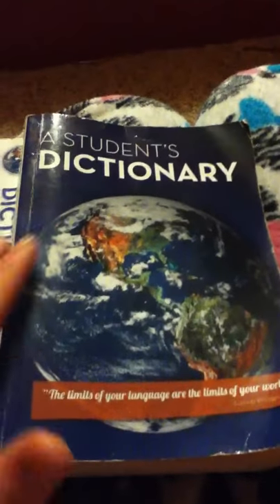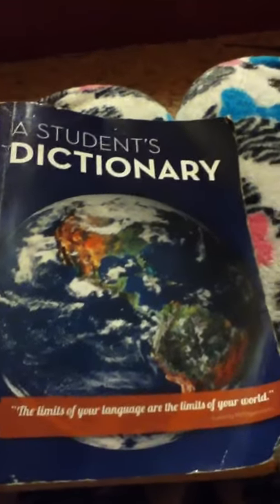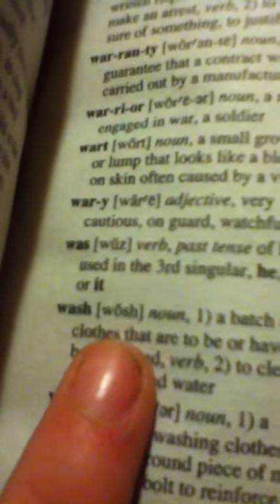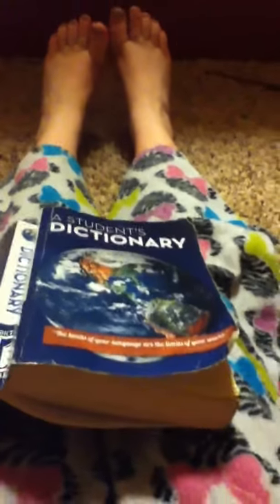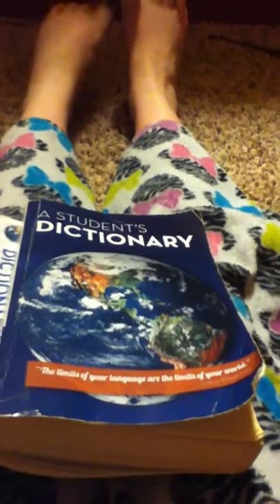Wash Vs. Warsh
My dad, amazing of a person as he is, will not pronounce the word wash correctly, so I take to the dictionary to correct him.